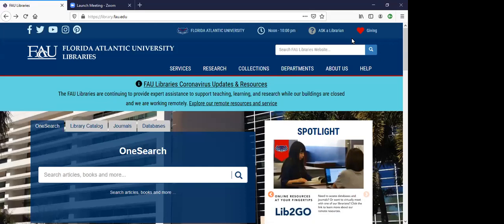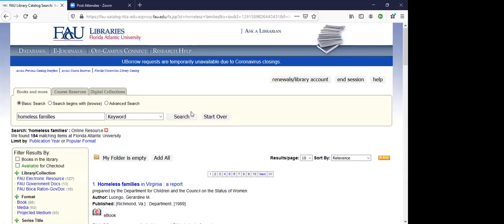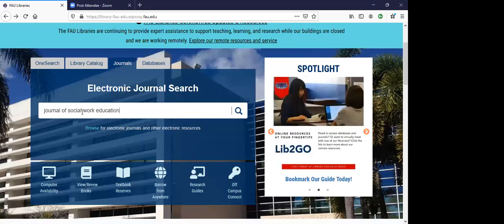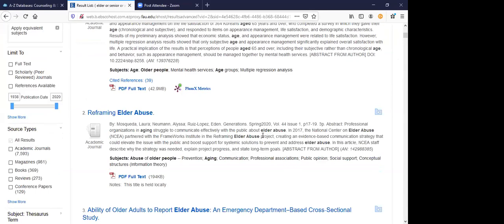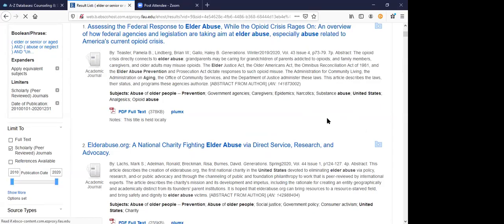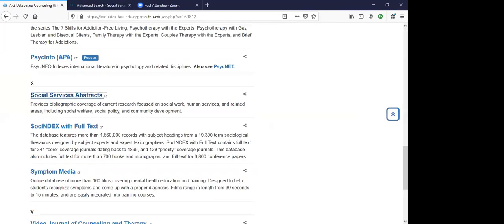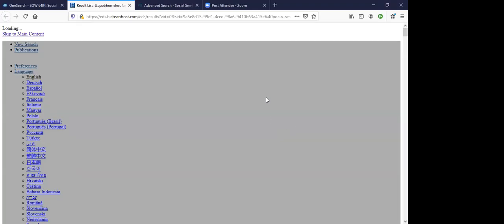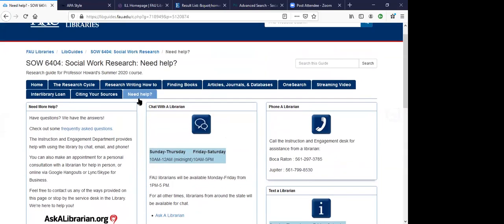SOW 6404 Social Work Research, Prof. Howard (Frankel) 5/18/20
for additional resources.